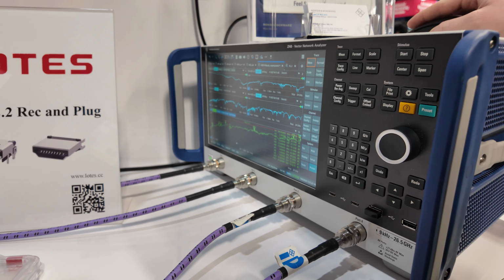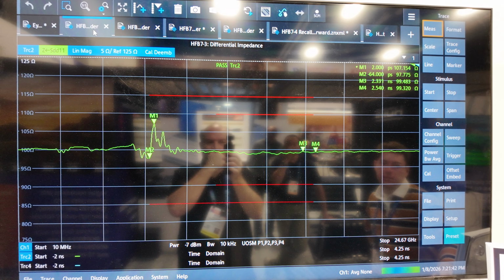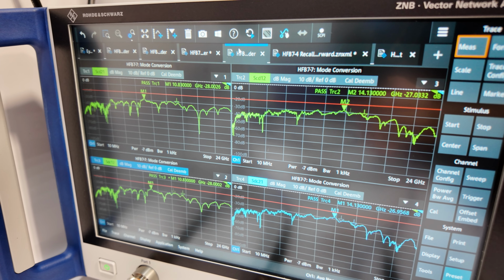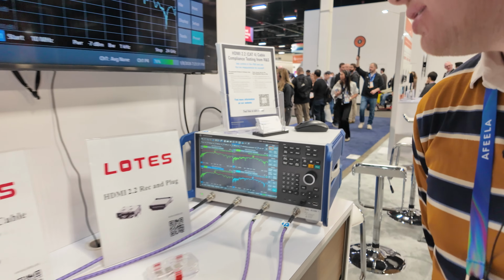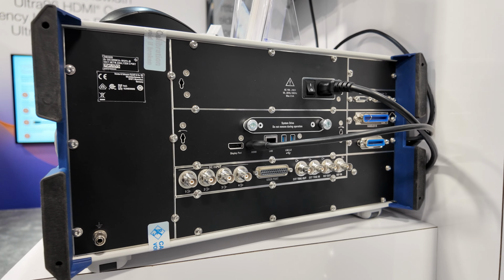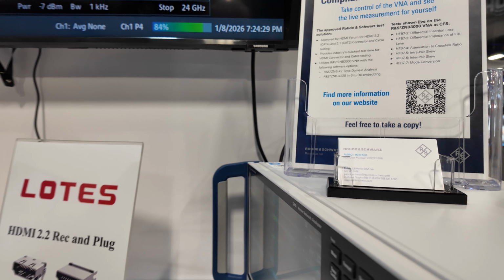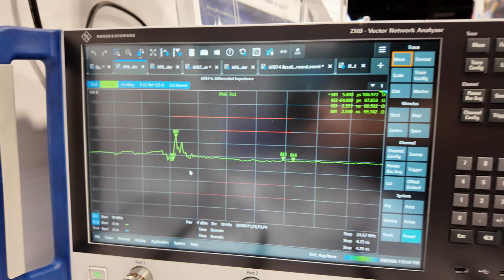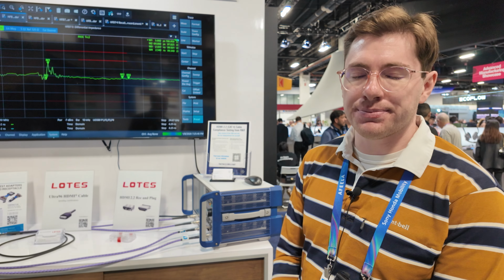Rohde & Schwarz HDMI 2.2 Ultra96 cable compliance: ZNB3000 VNA, crosstalk, skew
Rohde & Schwarz engineer Patrick McKenzie explains what “HDMI 2.2 cable compliance” means at the electrical layer: proving an Ultra96 cable can carry multi-lane differential traffic with controlled loss and low coupling, not just “pass video.” The demo frames compliance as a measurement recipe that turns VNA data into the parameters used for certification.

At the instrument level, a vector network analyzer (VNA) stimulates the channel and measures what returns across frequency, lane by lane. Because each HDMI lane is differential (P/N on each side), one lane measurement typically needs four VNA ports, repeated across the four data lanes. From those sweeps you derive insertion loss, attenuation-to-crosstalk ratio, differential impedance, inter-pair skew, and mode conversion, and you can apply time-domain transforms (TDR-like views) to pinpoint impedance discontinuities, connector launches, and pair imbalance in the setup.

A key practical detail is the fixture stack: HDMI plugs into test-point adapters (TPAs) that break the high-speed pairs out to SMA coax so the analyzer can reference clean planes. The example uses a Wilder TPA, while the other lanes (and the eARC lane when relevant) are terminated so the lane under test isn’t distorted by unterminated stubs. This interview was filmed at CES Las Vegas 2026, so you also see how a compliance bench gets operated in a busy show environment on the expo floor.

On the Rohde & Schwarz side, the platform discussed is the R&S ZNB3000 VNA family (released in February 2025), positioned as a faster mid-range instrument with strong dynamic range for small-signal crosstalk work. Options scale from 2 to 4 ports and up to 54 GHz, which is useful when fixtures, connectors, and cable launches push measurements into the tens of GHz. The UI is Windows-based, with FPGA-backed acquisition and DSP behind the screen, and firmware updates landing on a regular cadence there.

If you build, qualify, or certify high-speed copper interconnect, the takeaway is how modern HDMI validation is basically signal-integrity engineering packaged into a standard: characterize the channel, quantify lane-to-lane coupling, and verify skew/impedance limits before any eye-diagram margin discussion. With HDMI 2.2 pushing the Ultra96 class up to 96 Gbit/s, VNAs plus well-controlled fixtures become the gatekeepers for interoperability and predictable link behavior in real product work.

I'm publishing about 100+ videos from CES 2026, I upload about 4 videos per day at 5AM/11AM/5PM/11PM CET/EST.

Click the "Super Thanks" button below the video to send a highlighted comment under the video!